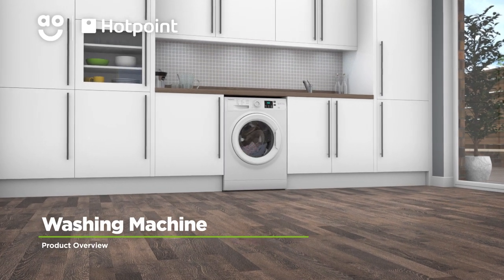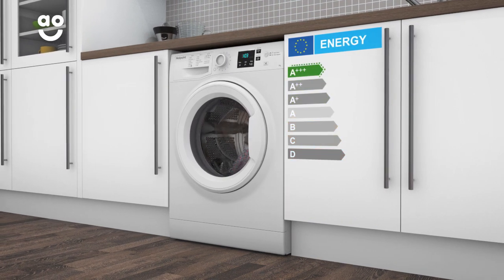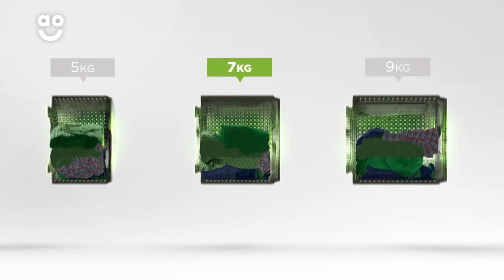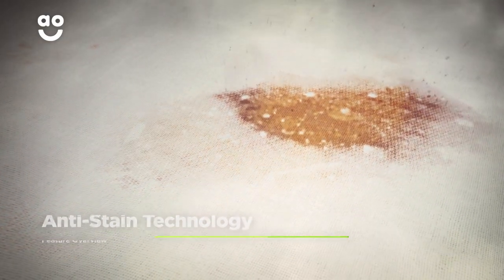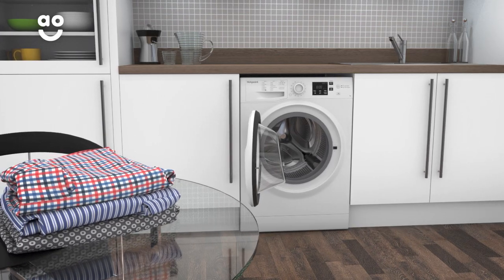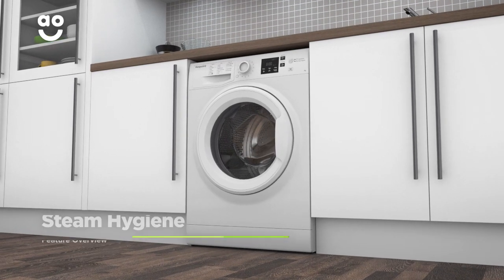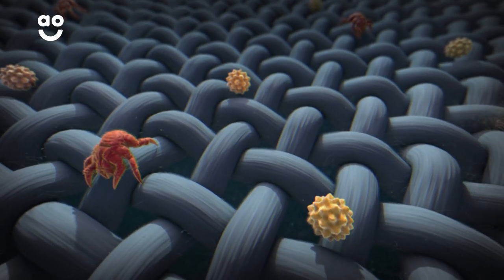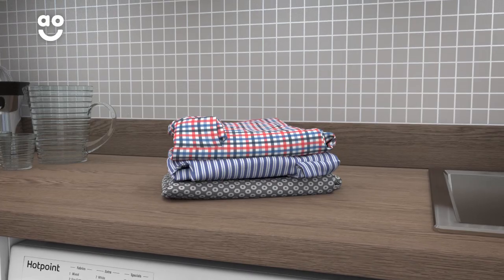Hotpoint Washing Machine NSWM743UWUK Product Overview | ao.com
Discover more about this brilliant NSWM743UWUK washing machine from Hotpoint in our short product video. The fantastic Anti Stain setting effectively removes twenty of the most stubborn stains without having to pre-soak. Discover how the Steam Hygiene function gives your clothes a really deep clean.